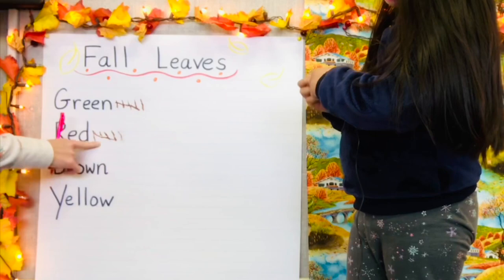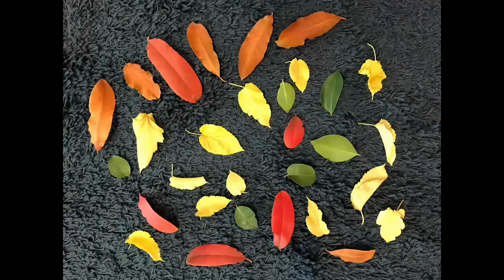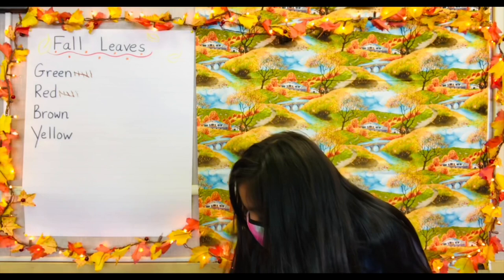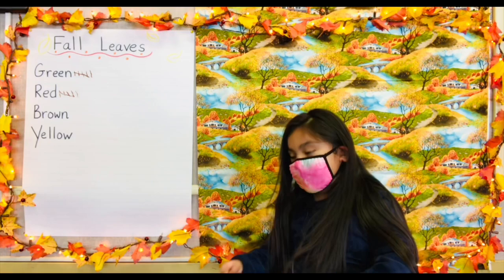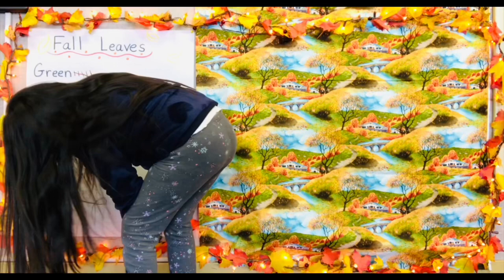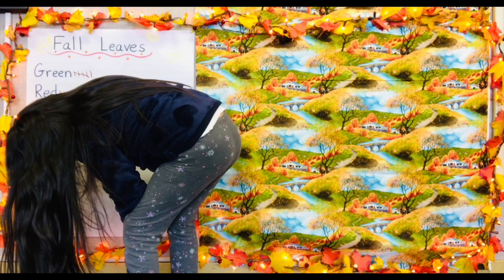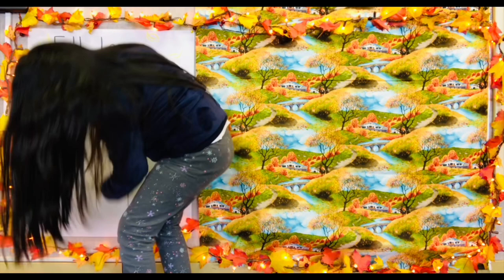Making a tally chart using autumn leaves 🍂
Kaede appears with her parent’s permission. Social distancing and face masks were used. I’m so happy she was able to join me and I hope to create more videos with students in the future. Stay safe everybunny! 😊💕